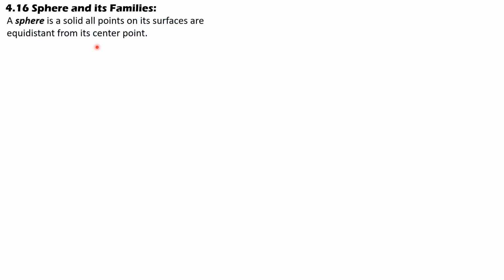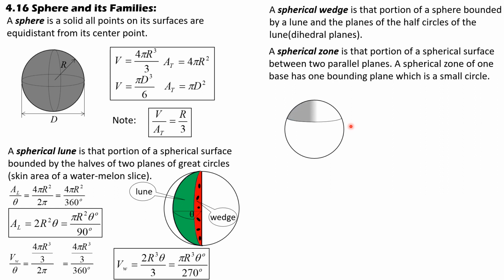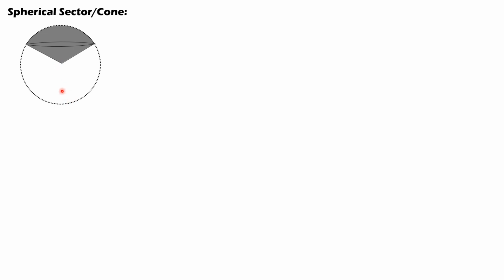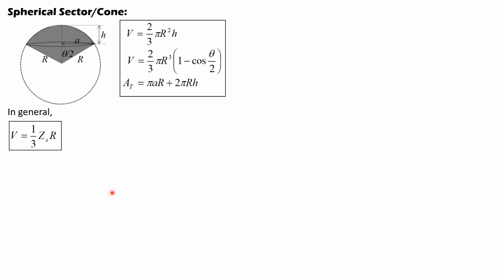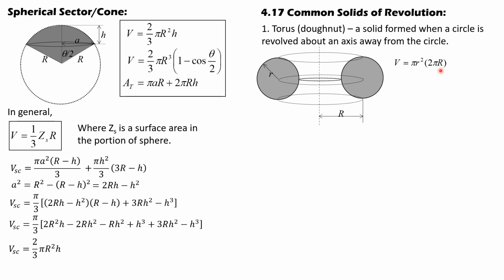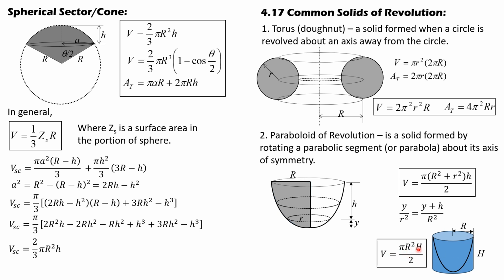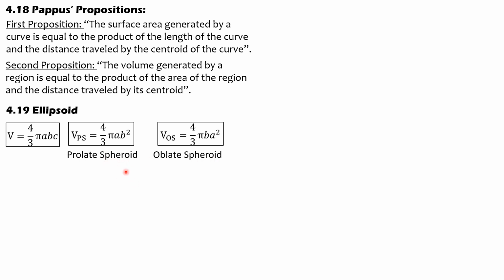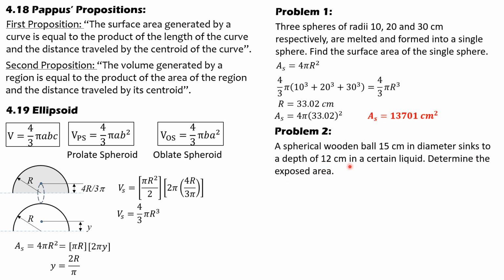PLANE and SOLID GEOMETRY 4, Part 1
This video presents formulas and principles on solids for which the volume is Ah and volume=Ah/3. Also included are principles and formulas for volumes and surface areas for similar solids.